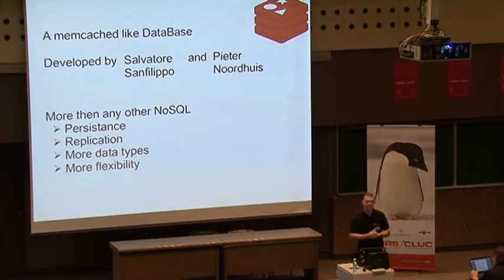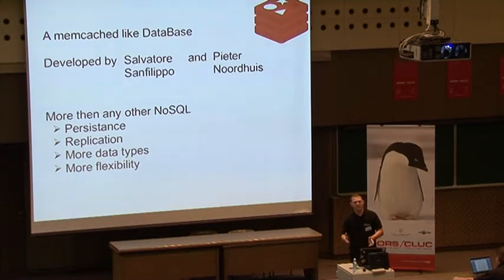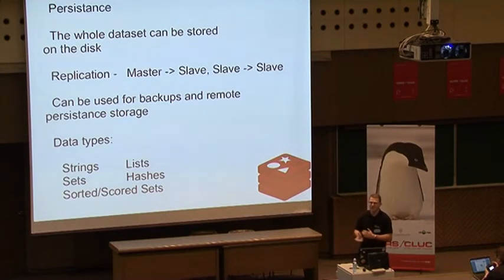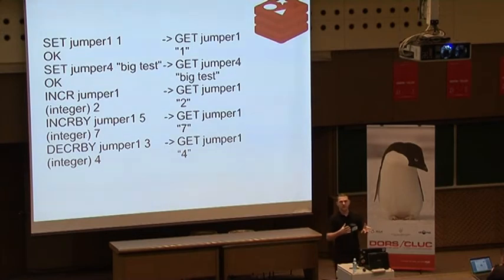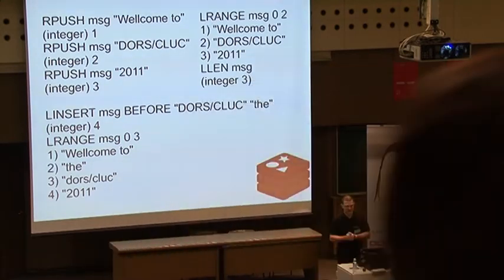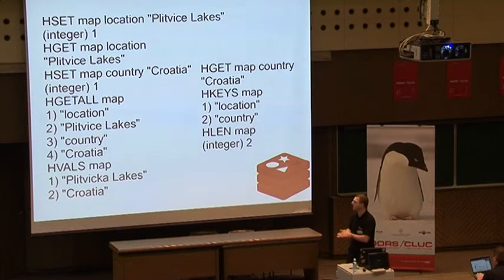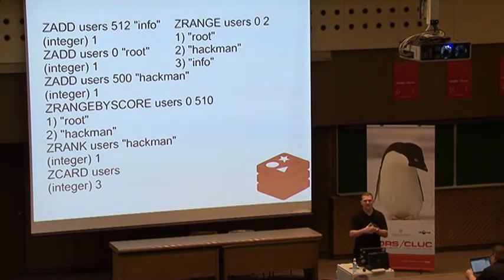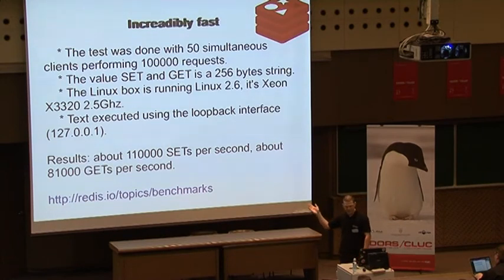DORS/CLUC 2011 Marian Marinov: "Redis the best of the NoSQL"